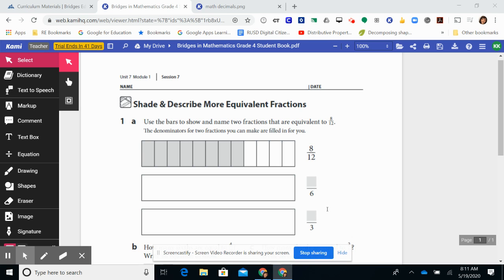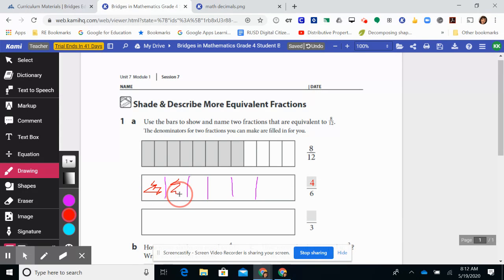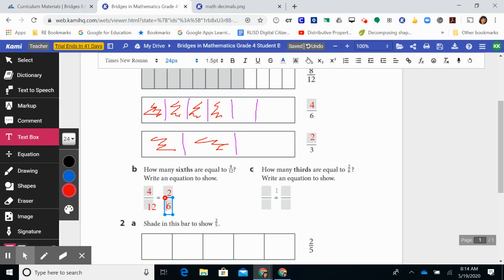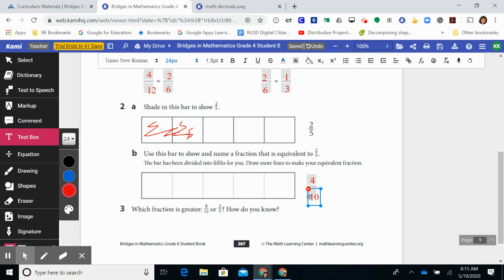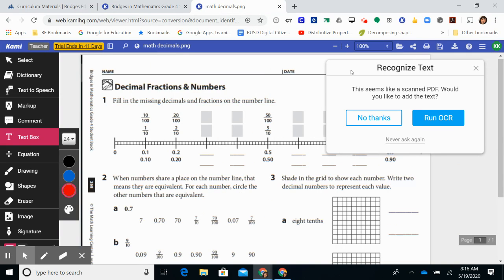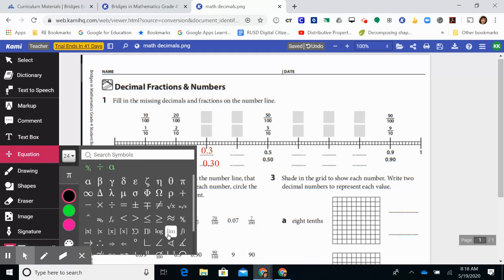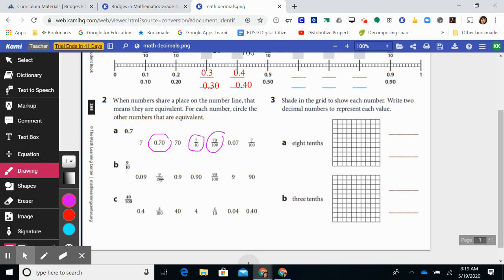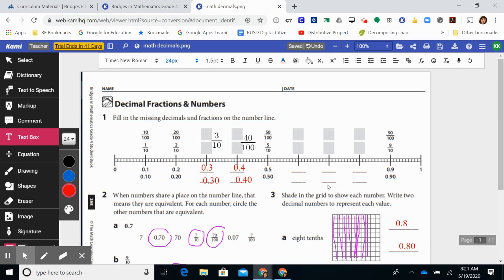Untitled: May 19, 2020 8:21 AM